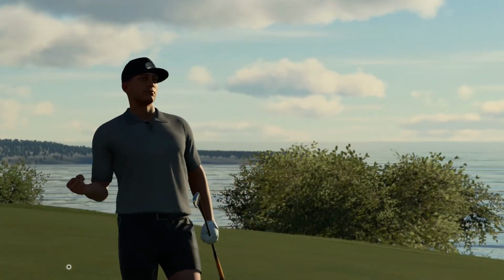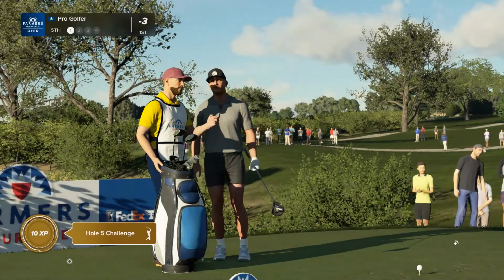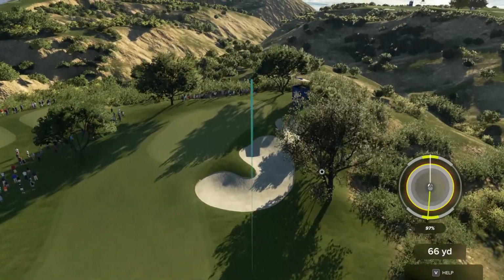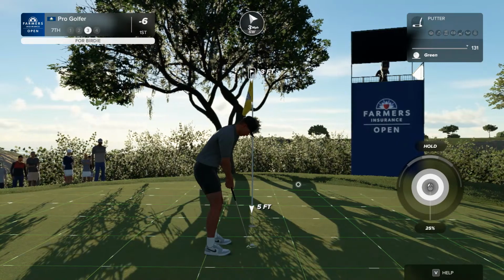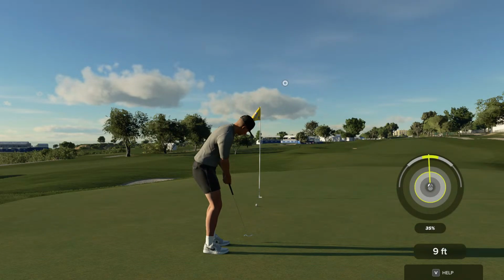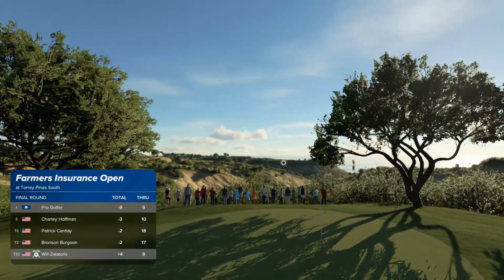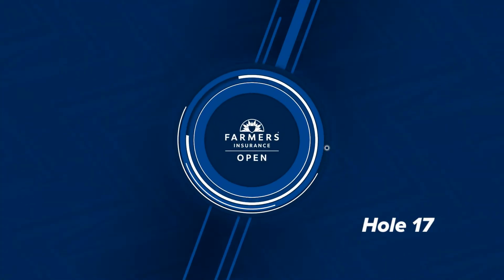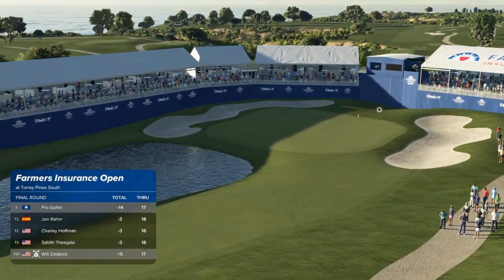PGA 2K23 - Farmers Insurance Open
GPU: NVIDIA GeForce RTX 3060
CPU: 12th Gen Intel(R) Core(TM) i5-12400F
Memory: 32 GB RAM (31.84 GB RAM usable)
Current resolution: 1920 x 1080, 60Hz
Operating system: